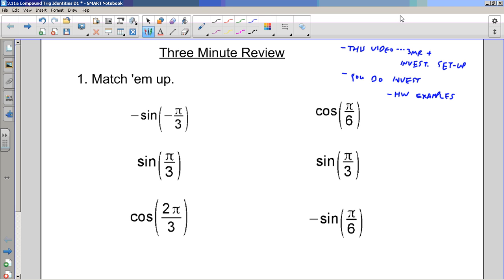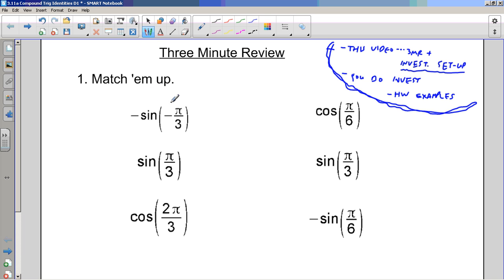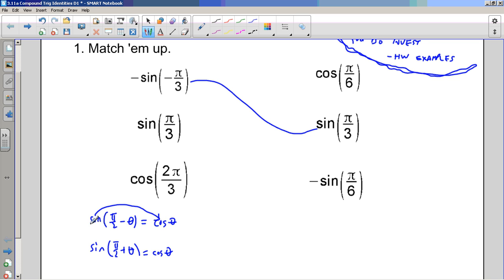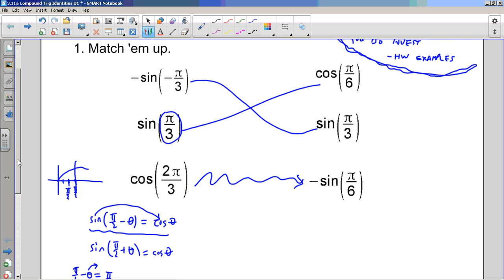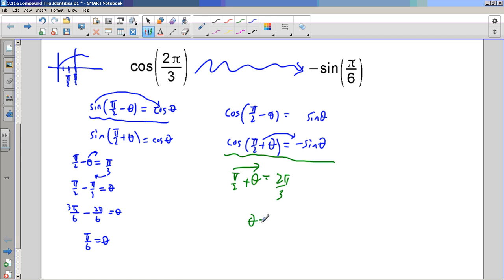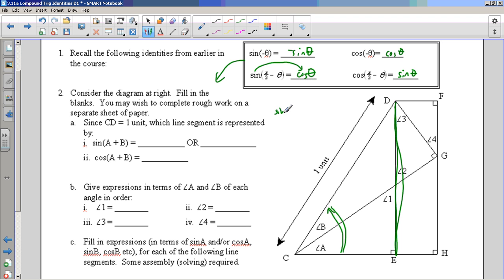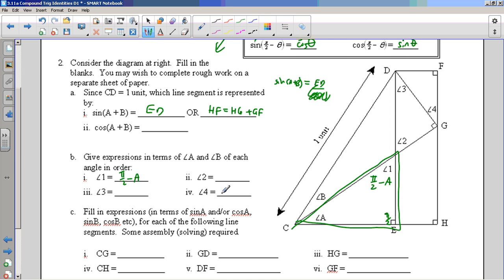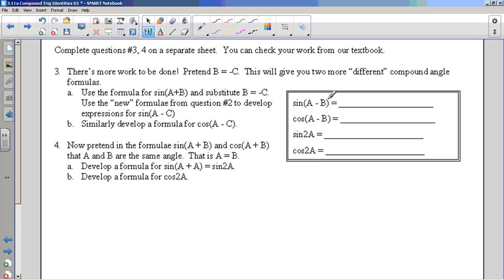MHF4U 3 11a Compound Trig Identities D1 P1